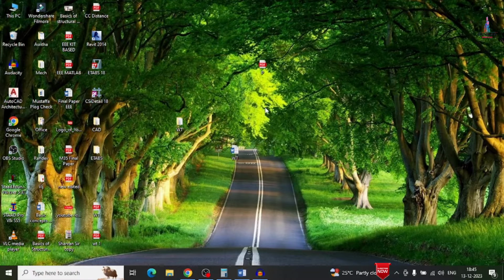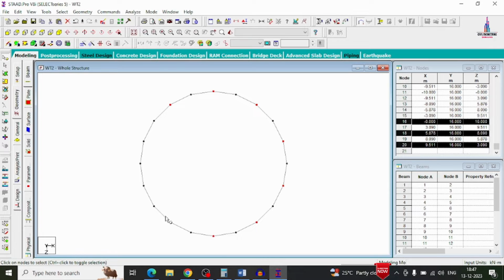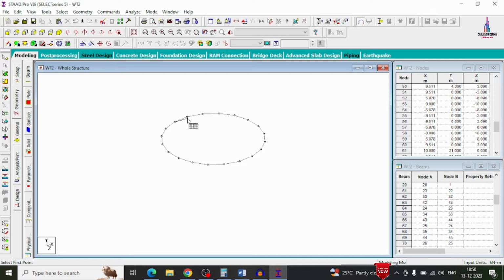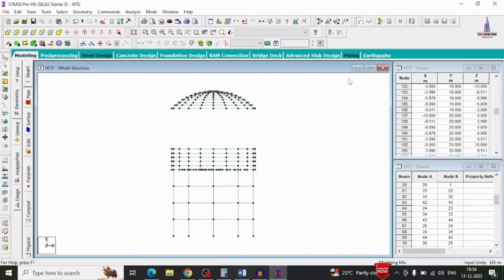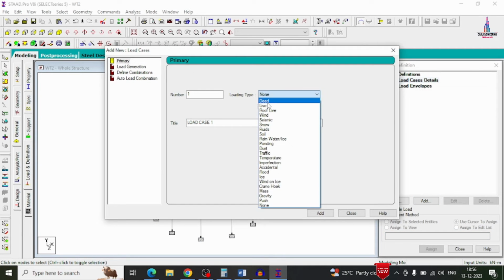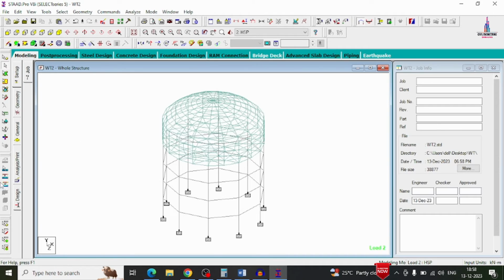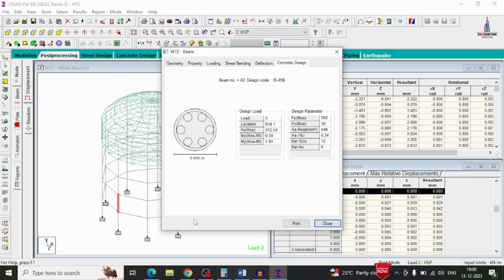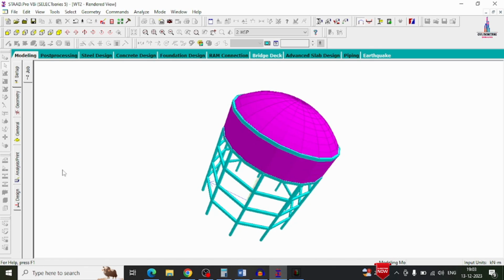10000 Population circular water tank design by STAAD | civil engineering | Shravan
Memberships link

In this Video lecture you are able to learn about 10000 Population circular water tank design by STAAD